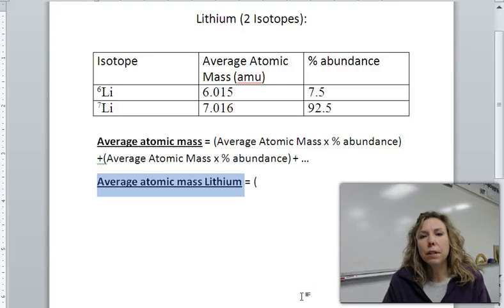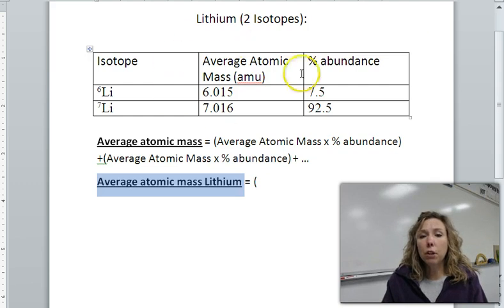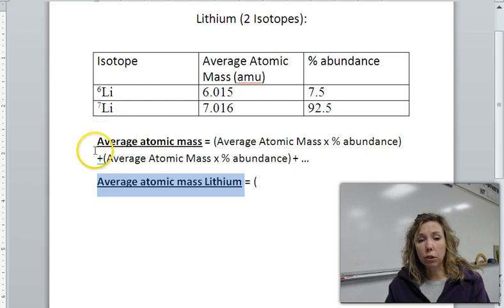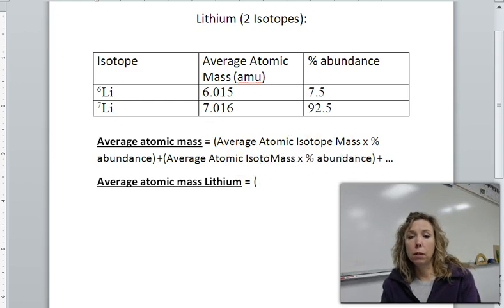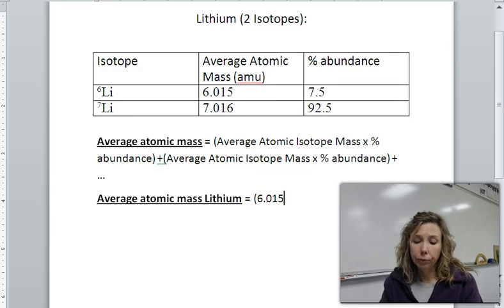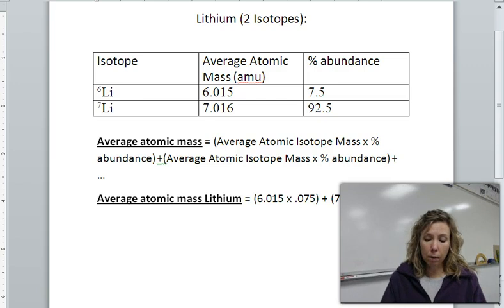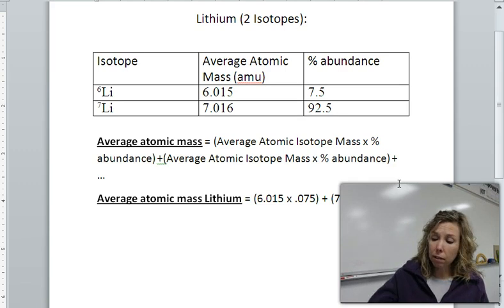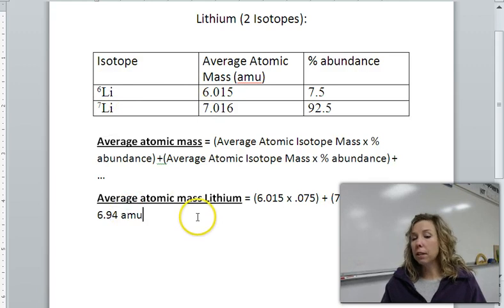Average Atomic Mass